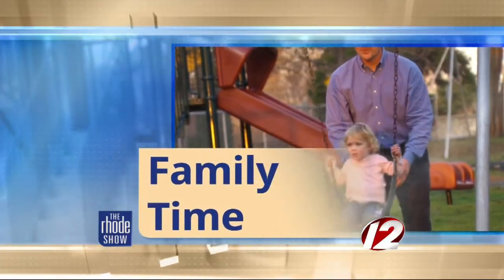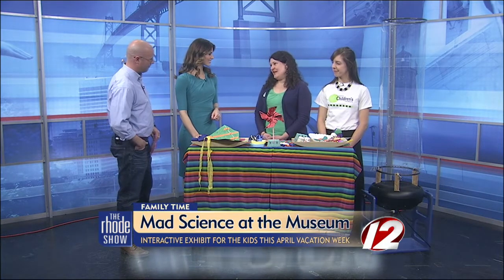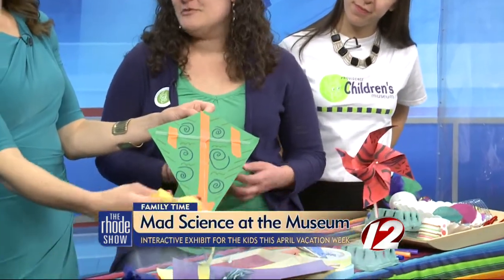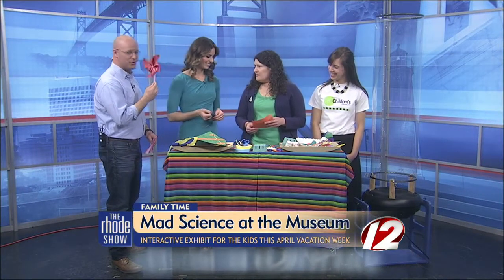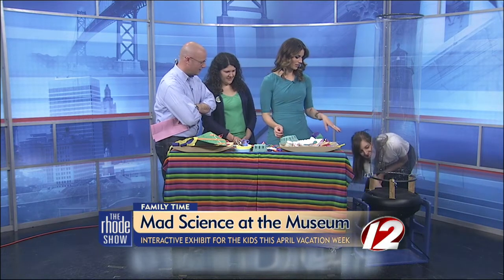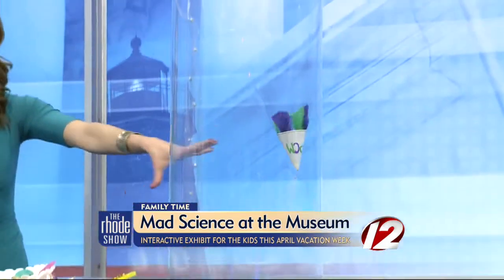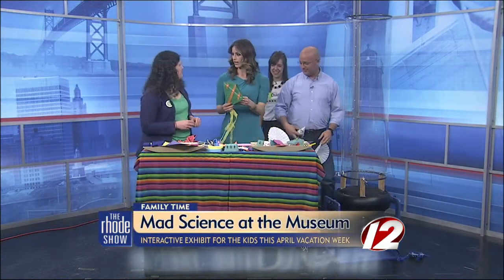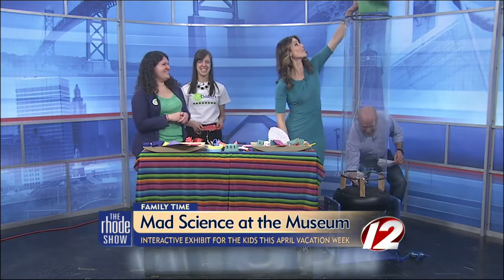Mad Science at the museum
Interactive exhibit for kids this school vacation week